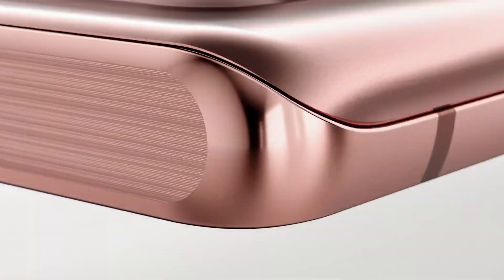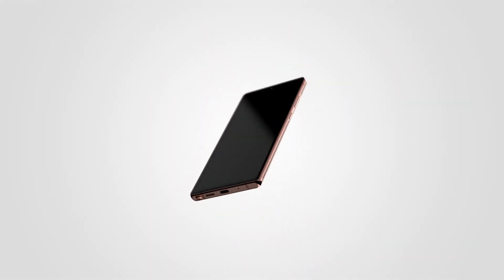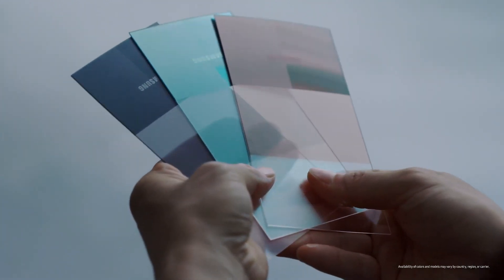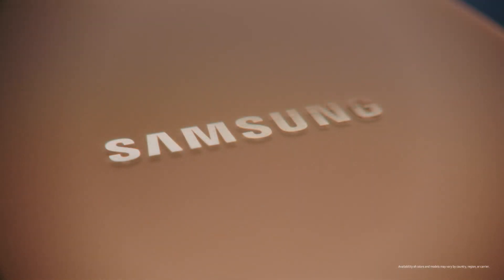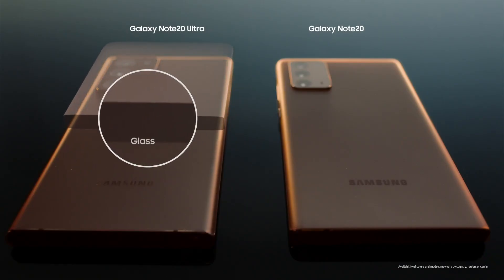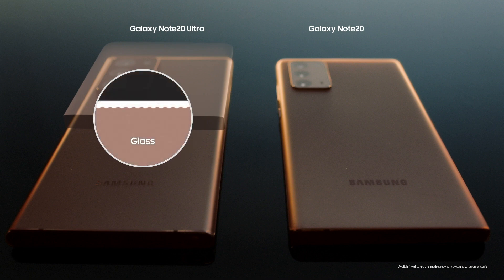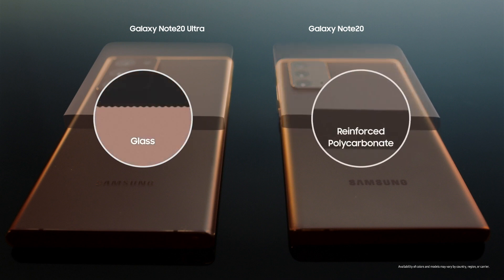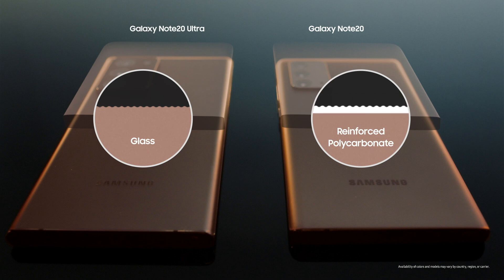Galaxy Note20 Untold Stories Design Samsung